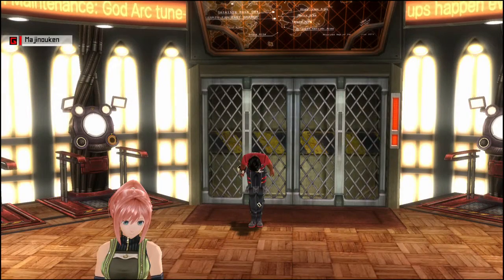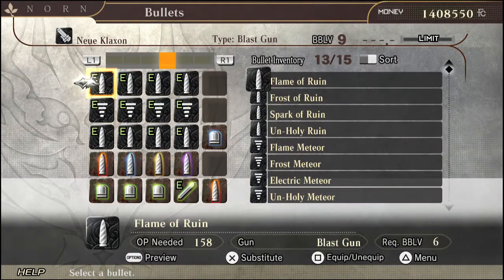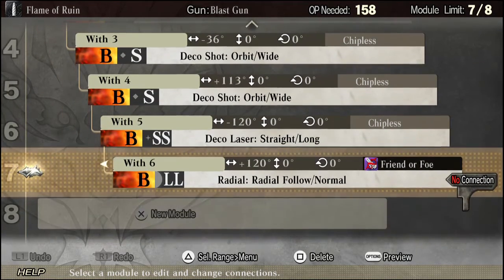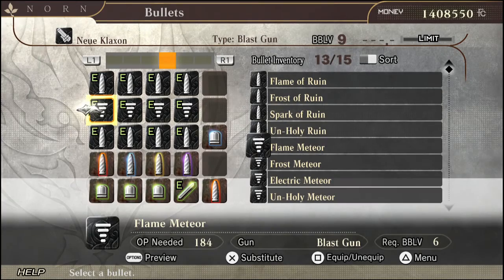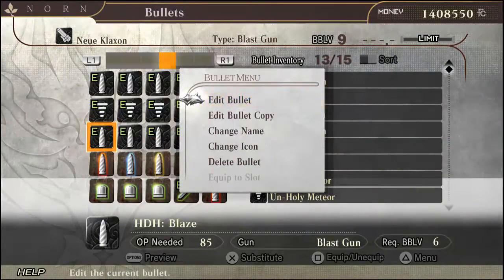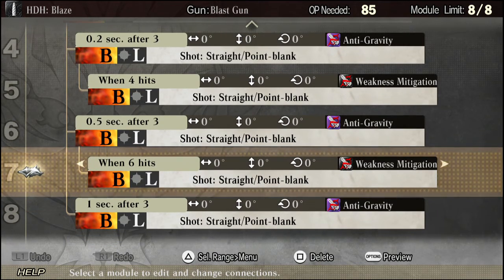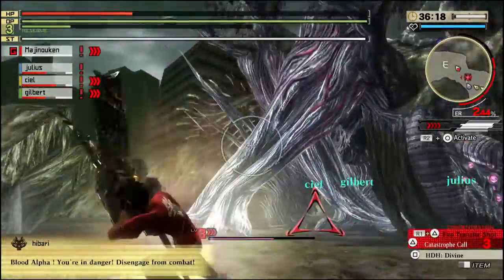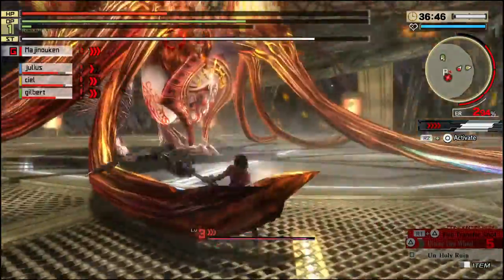God Eater 2: Rage Burst | Blast Gun Weapon Guide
Welcome to an intermediate guide for the almighty Blast Gun.